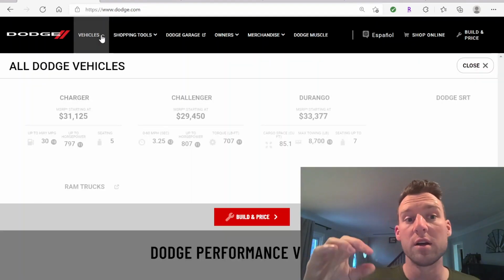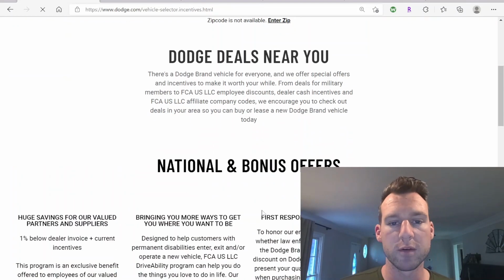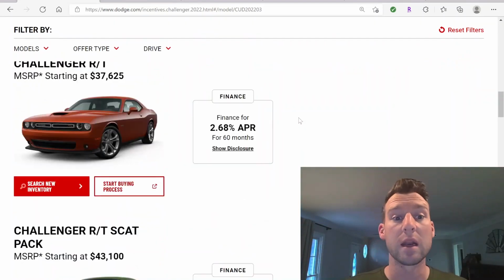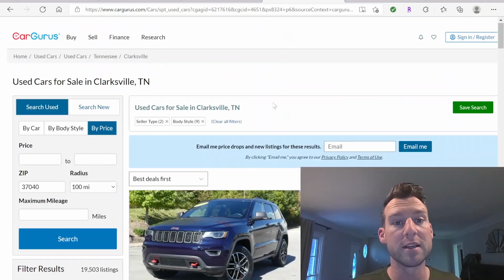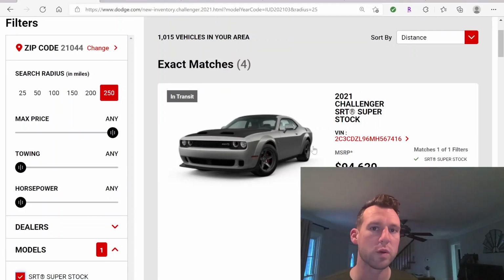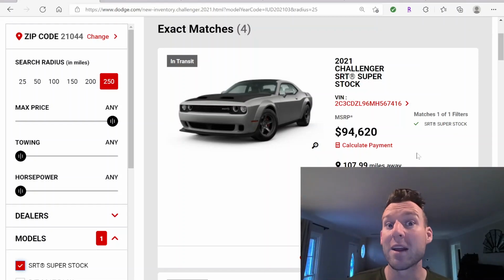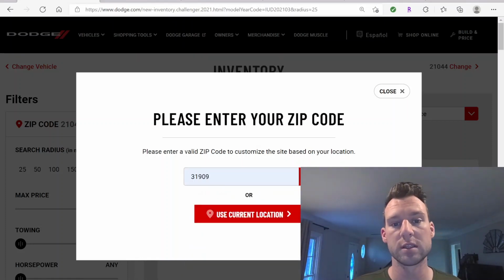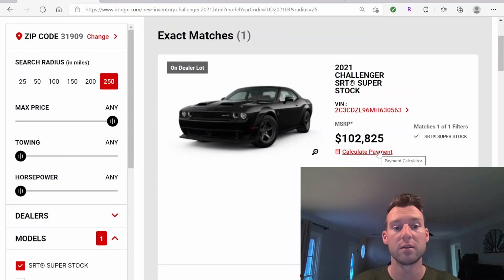No Power Dollars for 2022 (YET) Last Chance for 2021 Dodge Charge SRT Hellcat and 2021 Challenger RT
2022 Power Dollars
2021 Power Dollars
2022 Jailbreak
2022 Super Stock
Dodge Mopar
2021 Dodge DURANGO SRT HELLCAT
2021 Dodge Charger SCAT PACK WideBody
2021 Dodge Challenger SRT Hellcat Redeye